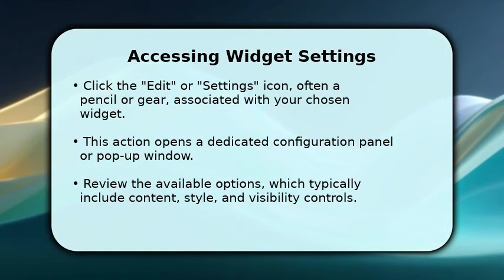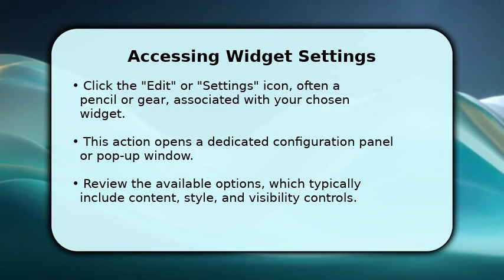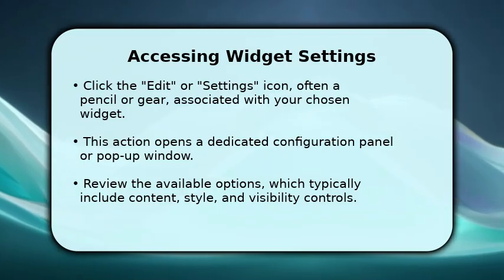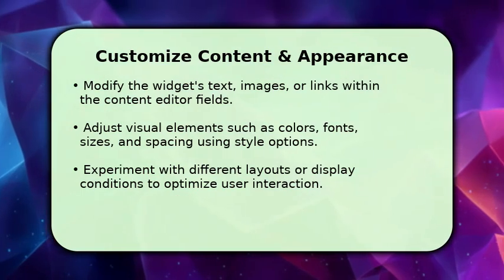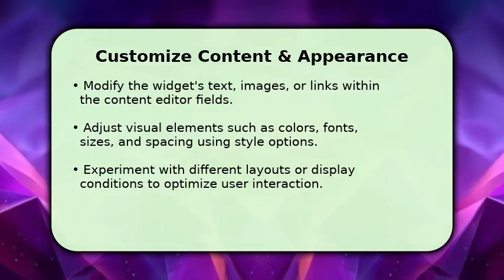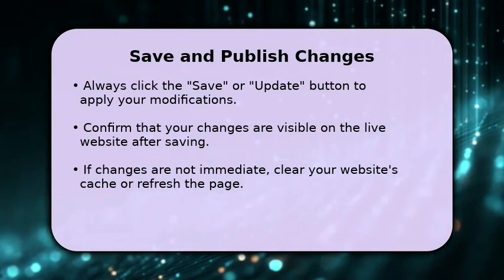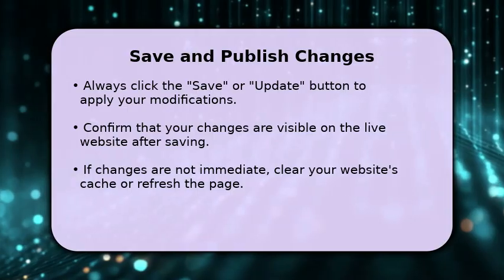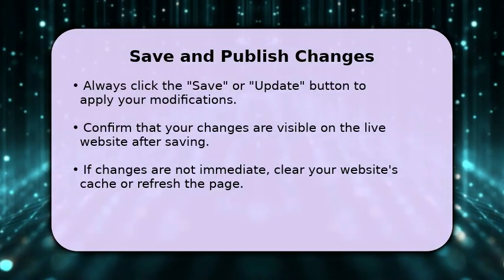How to Edit a Widget (Full Guide)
▸ (t) In this video, we will cover the step-by-step process of editing a widget. Whether you're looking to customize your home screen or update an app's interface, this tutorial will show you how to edit a widget with ease. From basic adjustments to advanced customization options, we'll explore it all.